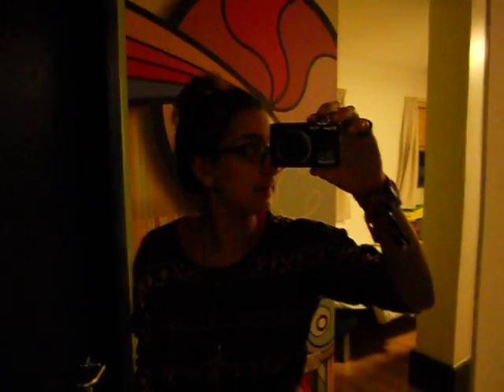OOTD - Aztec in Ireland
Sorry this isn't great quality but I just felt like a little impromptu video! I will be doing some hauls and maybe a tag, so let me know if there's any particular tags you'd fancy watching. Thanks lovelies xx